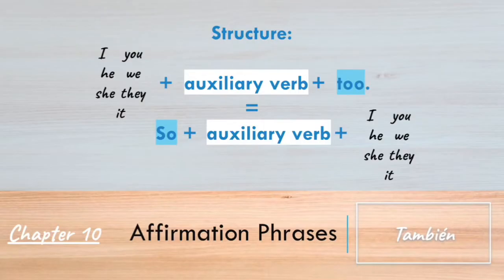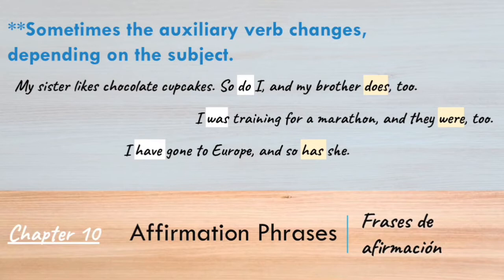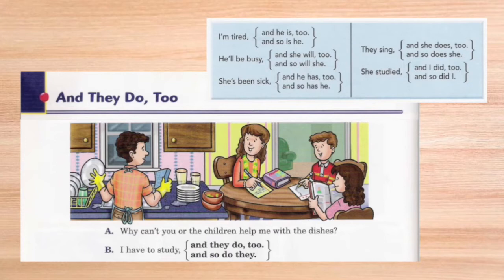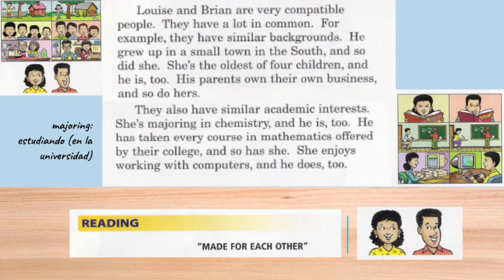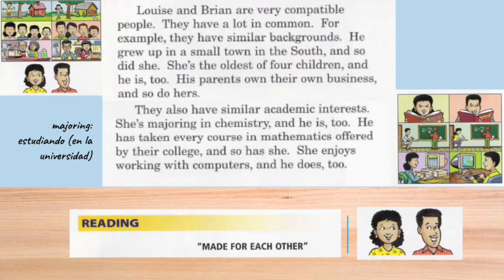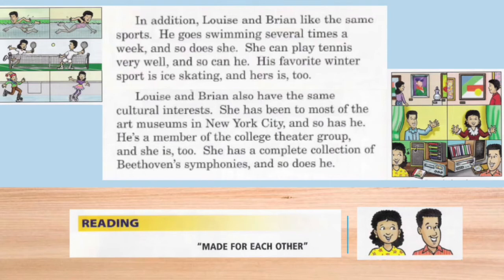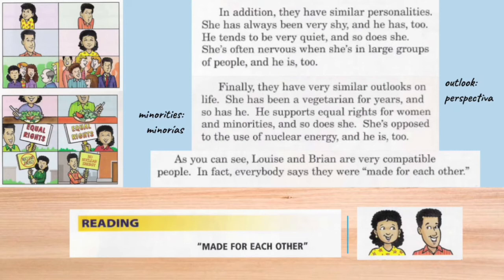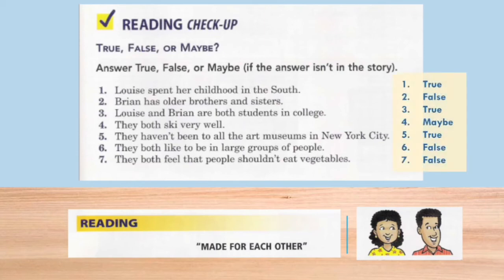Green Book Chapter 10 Part 3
En este video affirmation phrases. La lección corresponde con la página 113 del workbook.